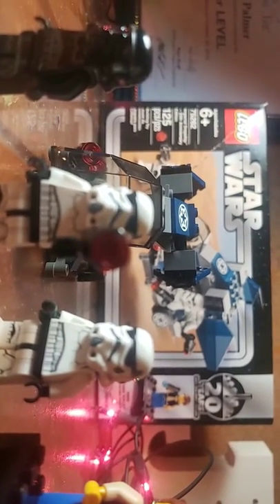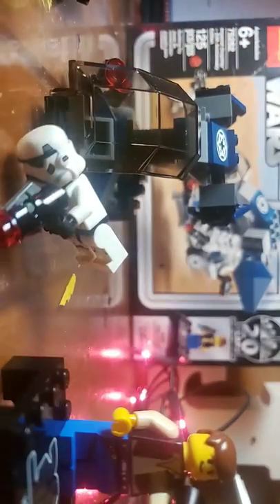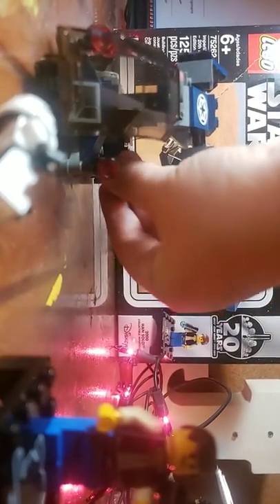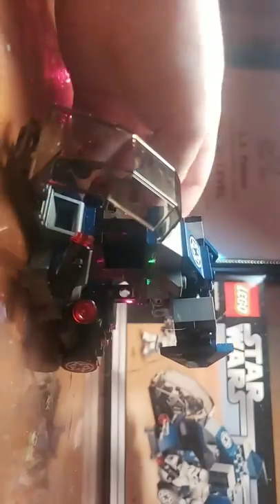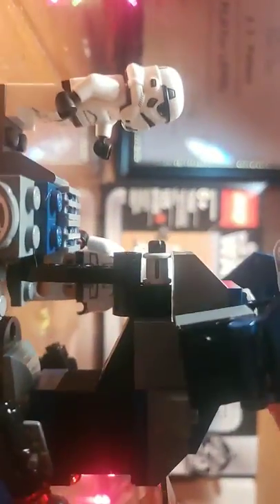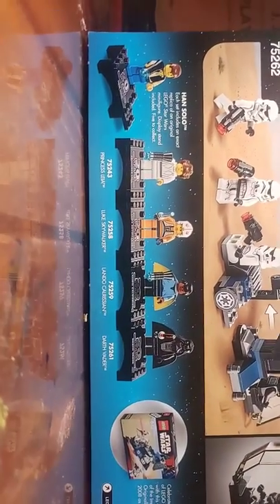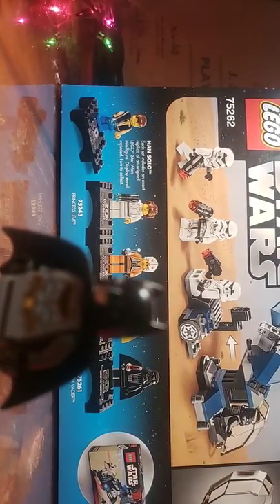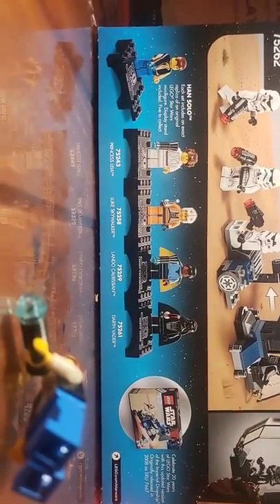Lego star wars imperial bropship